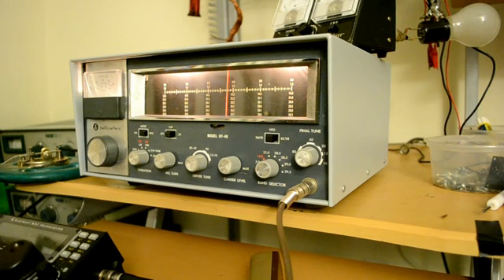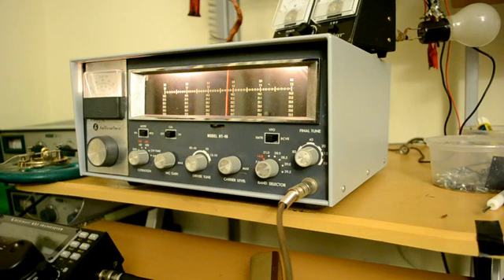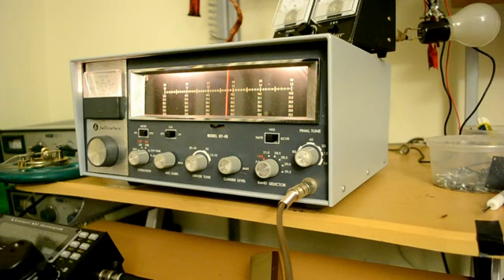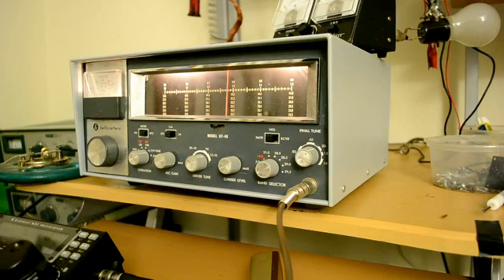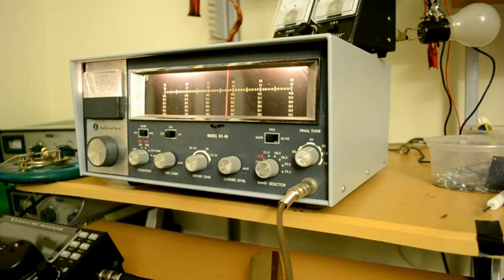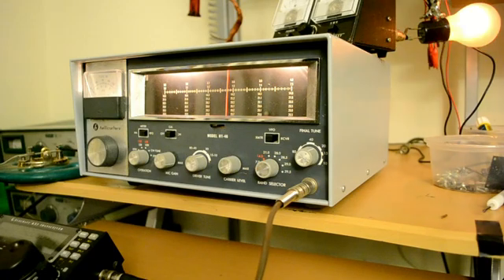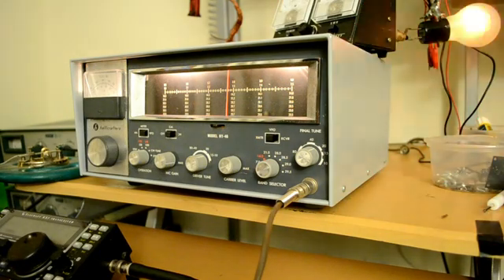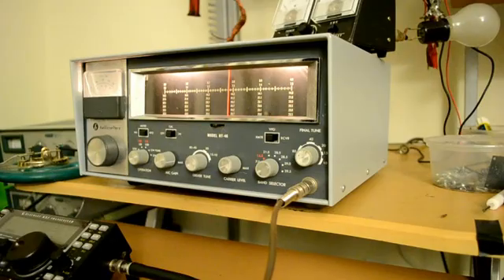Demonstration of the Hallicrafters HT 46 transmitter